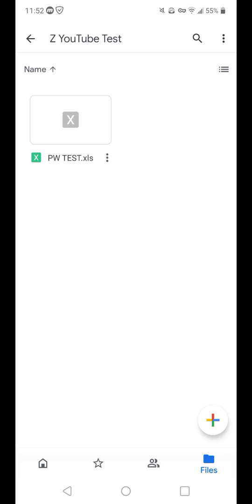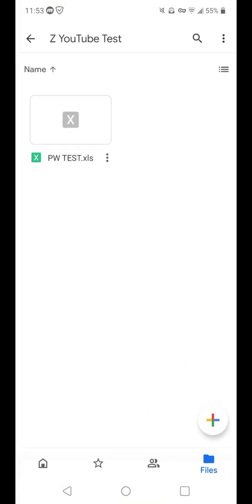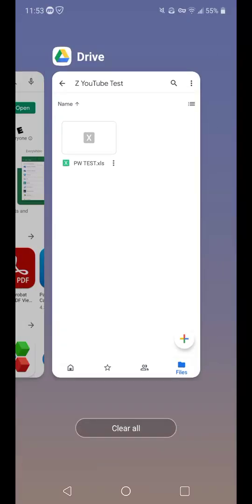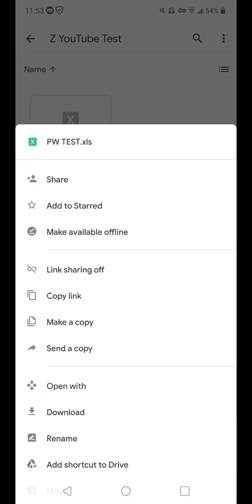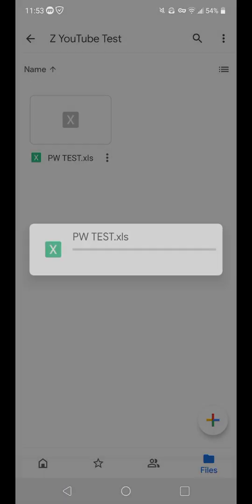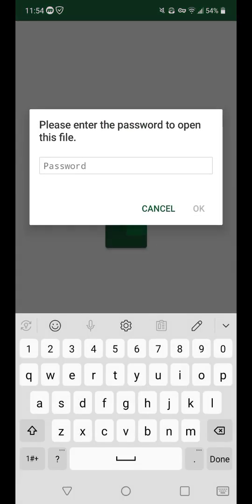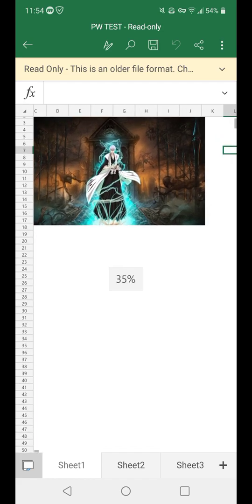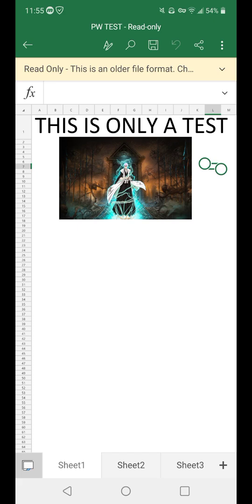Unlock Password in Excel, PDF, & Word Files on Android & iPhone - Can't Open This File Right Now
If you have tried to open one of your password protected files in ANY of Google's APPs (Slides, Docs, Sheets, Slides, Forms) and received the following message, "Can't open this file right now. Please try again later" then you have come to the right spot. This is an EXTREMELY SIMPLE METHOD that gives you access to YOUR password protected files.
**This Includes**

1. Excel Files
2. PDF Files
3. Word Files
4. Publisher Files
5. Power Point Files

**Join Stash and receive $20 FREE to invest in Stocks & More!

**Join Webull and receive 4 (YES 4) Free Stocks up to $1400